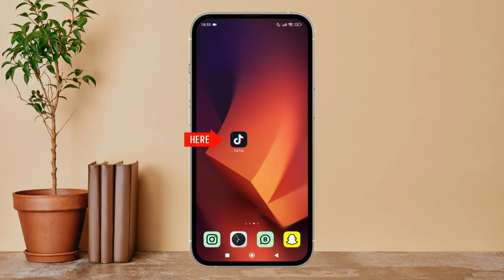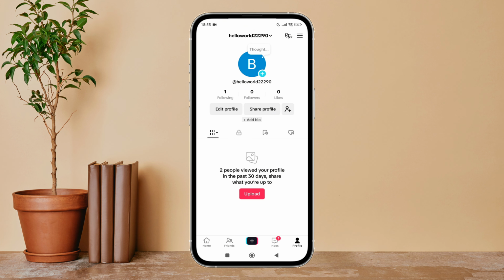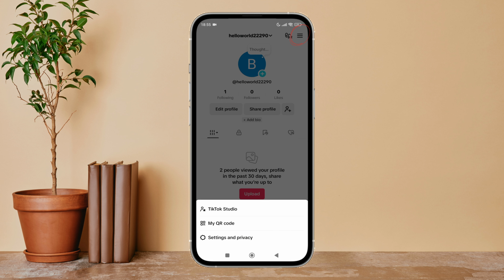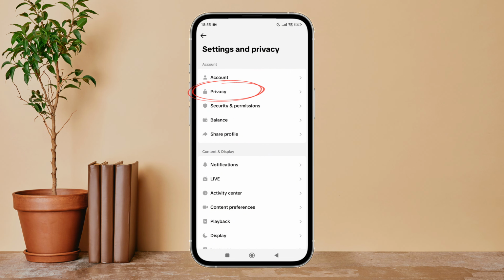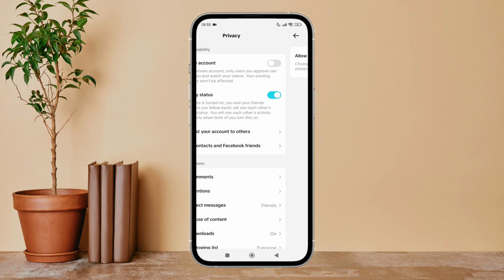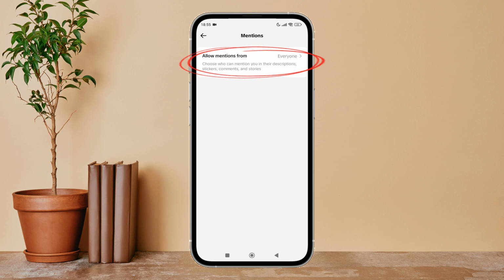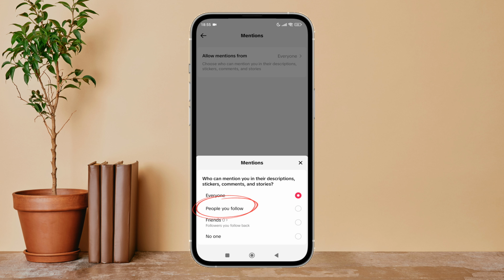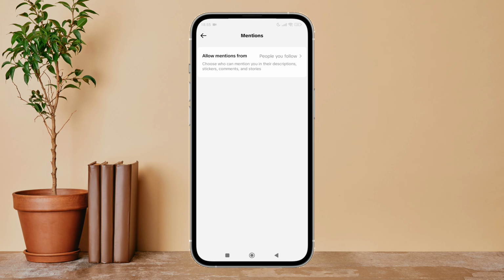Allow Mentions From People You Follow On Tiktok. |Technologyglance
Looking to enhance your interactions with those you follow on TikTok? In this tutorial, we’ll show you how to allow mentions from people you follow, creating a more personal and engaging experience on the platform. Enabling mentions from your followed users allows for seamless tagging, making it easier to collaborate and connect with friends and creators you admire. We’ll guide you step-by-step through adjusting your privacy settings, ensuring you’re open to being mentioned by those whose content you enjoy. This video is perfect for users who want to strengthen their TikTok community and encourage more personalized engagement. Watch now to learn how to enable mentions from people you follow on TikTok!